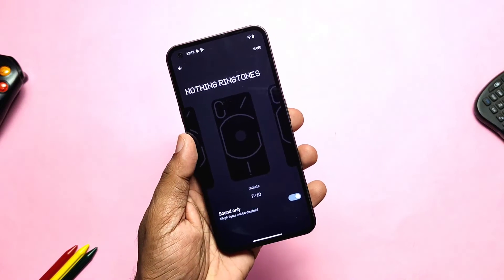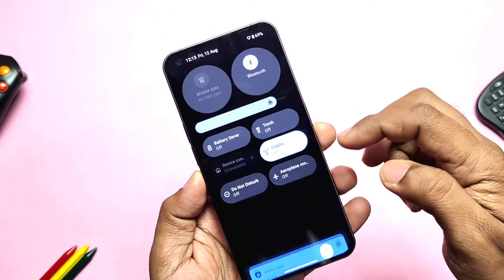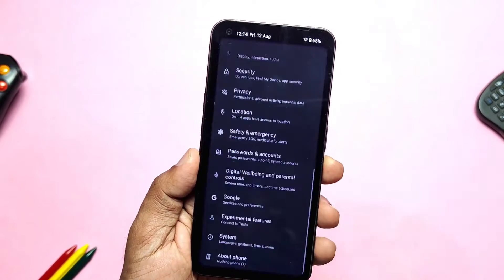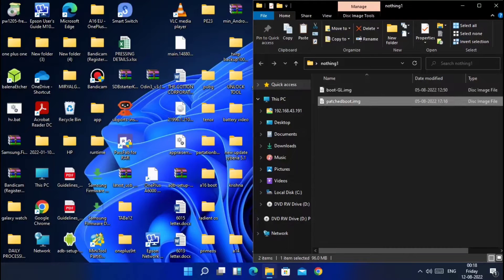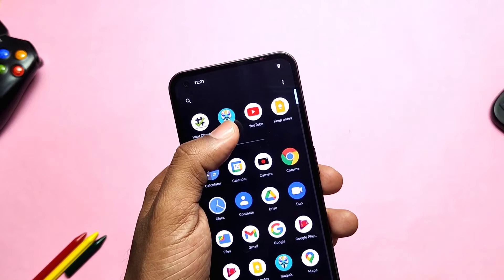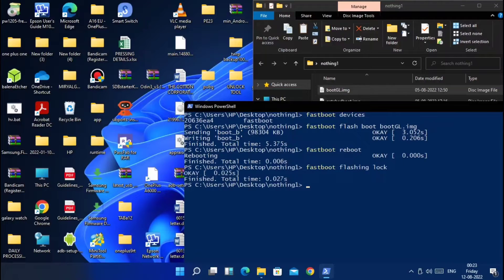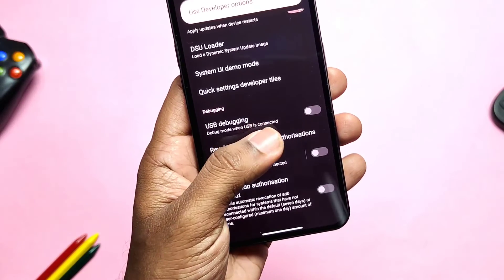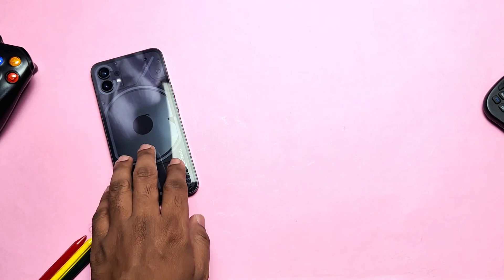Relock the bootloader and Unroot Nothing phone 1: Get back orginal stock Nothing OS!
Today in this video we will see how to relock the bootloader and Unroot Nothing phone 1 which we already rooted and unlocked using following video

Download boot images

Nothing OS 1.1.0​
Global( India and other regions)

Nothing OS 1.1.2

Global( India and other regions Not for EU region)

Timeline:
00:00 intro and important notification
01:15 Unrooting Nothing phone 1
02:21 Locking bootloader
03:06 Confirming locking of bootloader
03:27 Final verdict